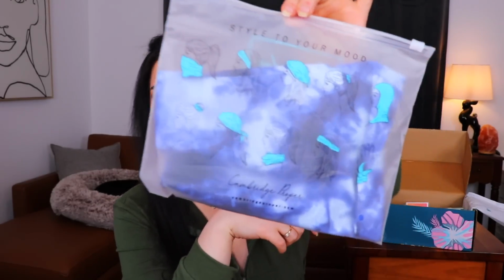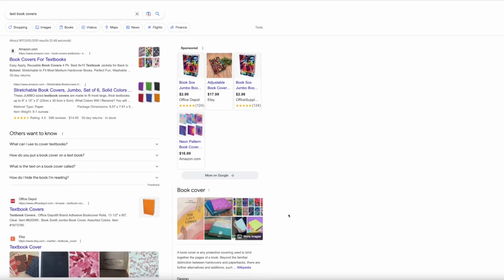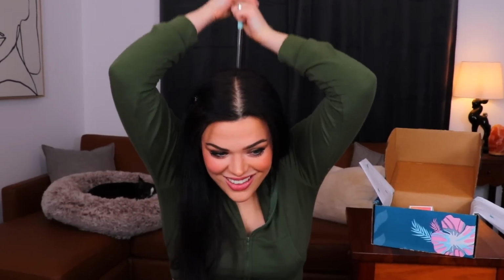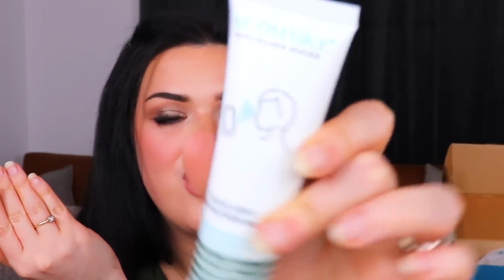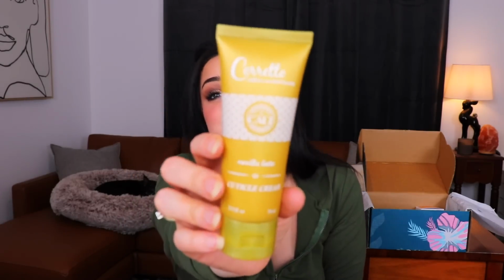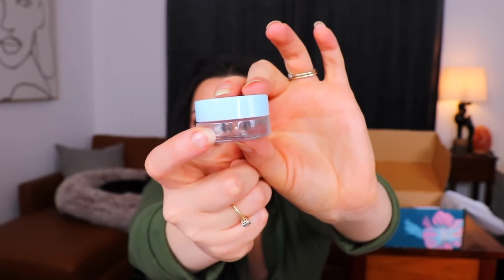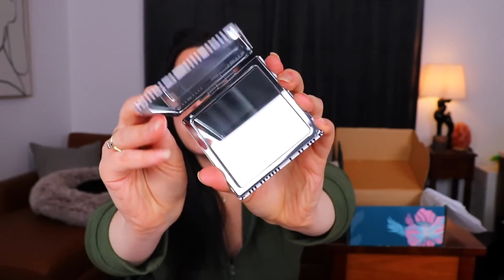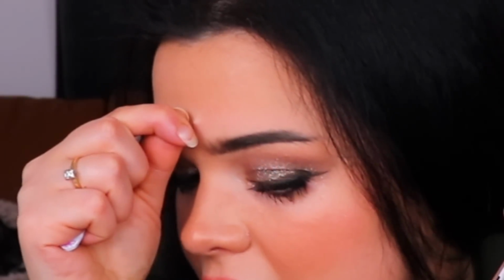NEVER AGAIN?! My First & LAST TIME Unboxing Paradise Delivered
Lets unbox the Paradise Delivered Box for the first time! But will it be my last?!

Vintage Store Stuff!
Vintage Store Instagram @apparitionsvintage
Vintage Poshmark - @apparitionsshop
Personal Poshmark - @alexandria_ryan